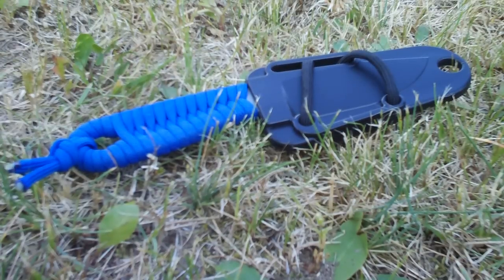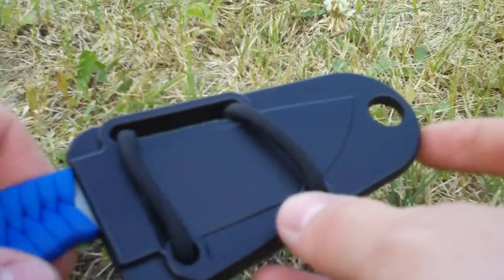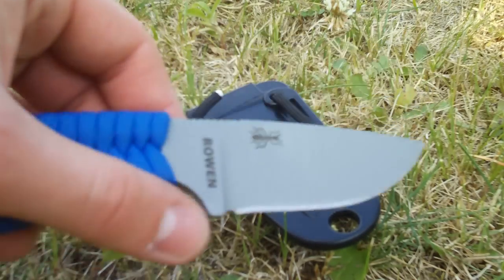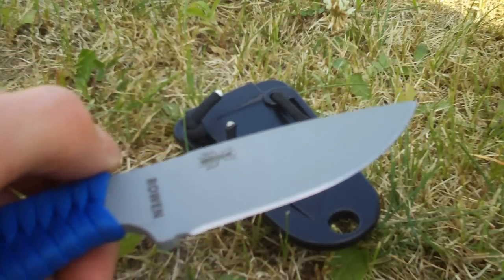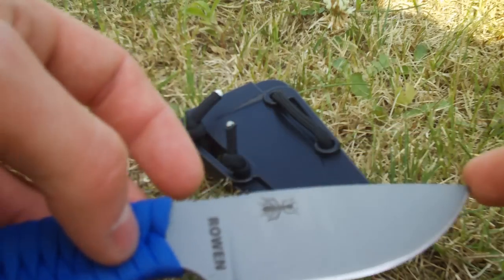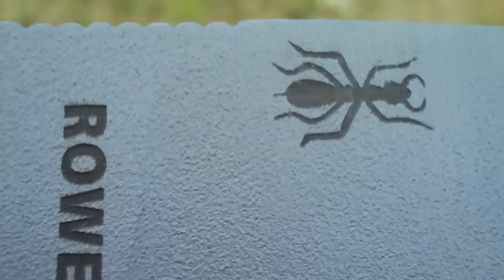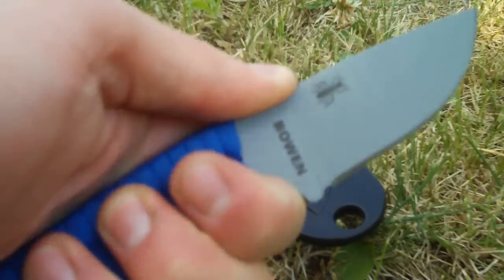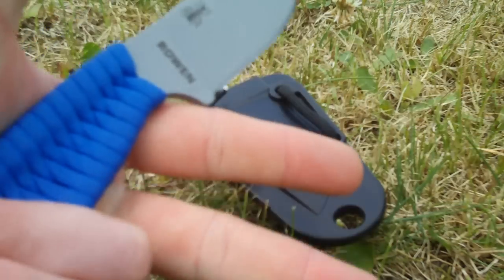ESEE Izula: Small Surviver!